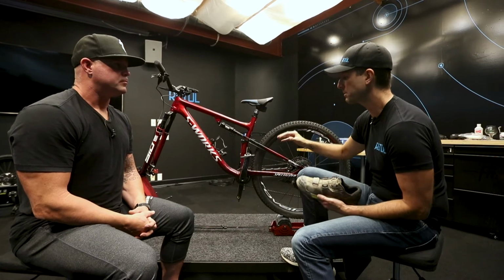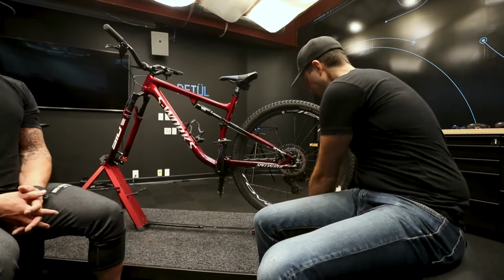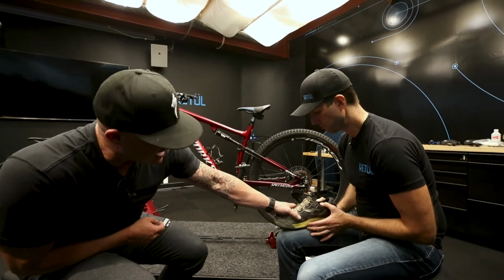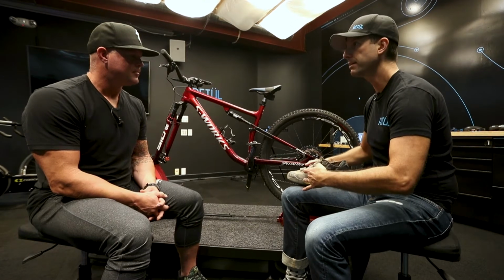TRS | Retül: Cleat Setup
Having a proper cleat set up, no matter your style of riding, is a key component to ensuring comfort and stability on the bike.

Dr. Kelly Starrett and Aaron Post discuss how to properly set up your cleats for success with some solid pro tips. Also, be sure to pay close attention around the 4:45 mark for a discussion on whether or not clip ins are the way to go on a mountain bike. What do you think, flat or clipped?

Looking to crush those trails longer, harder and faster? Learn more about @TheReadyState to learn how their programs can take your riding to the next level.

Learn more about @SpecializedUniversity